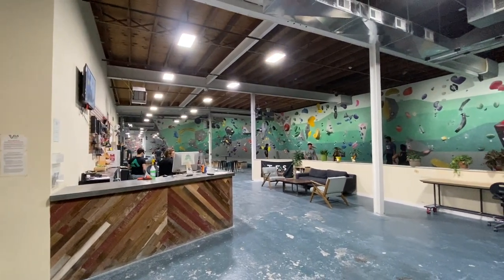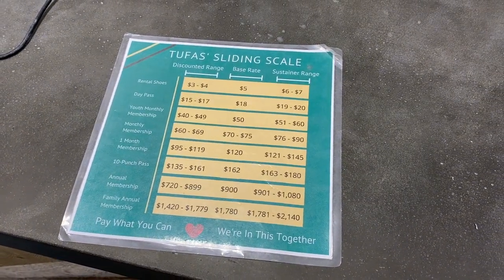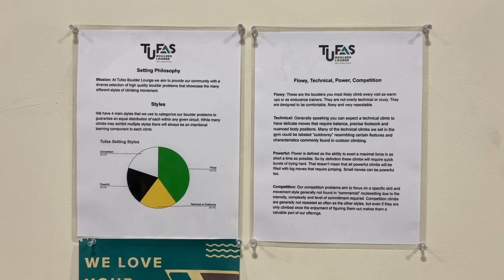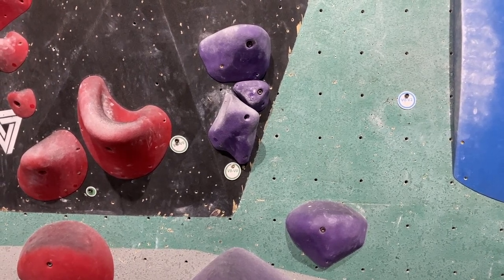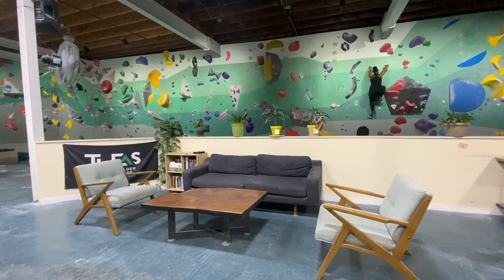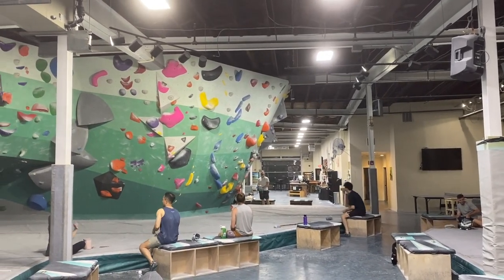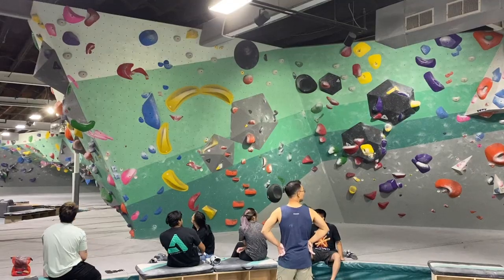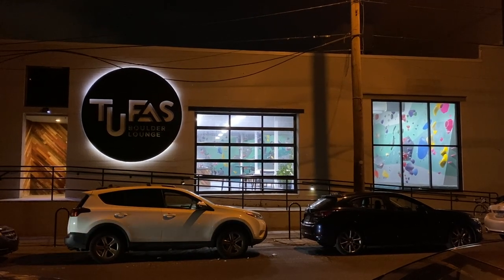Climbing Gym Tour: Tufas Boulder Lounge - Philadelphia, Pennsylvania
Recorded July 10, 2023. Find Tufas Boulder Lounge at:
1614 North 5th Street
Philadelphia, Pennsylvania

Follow on Instagram and Twitter: @plasticweekly